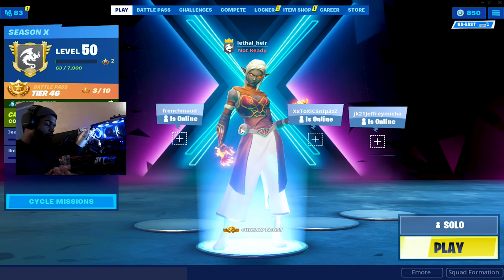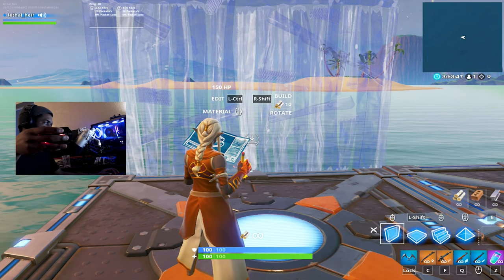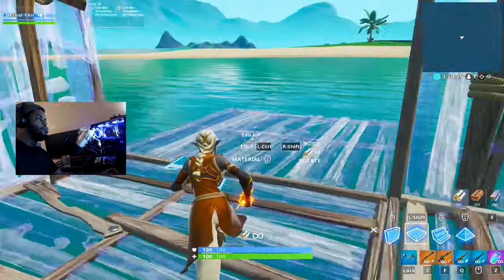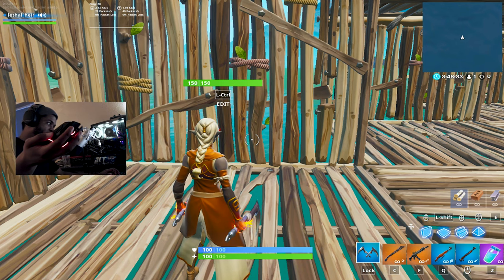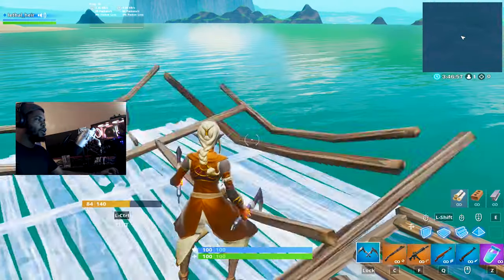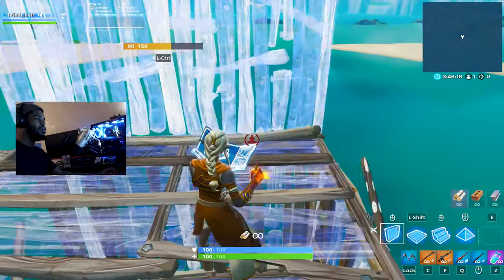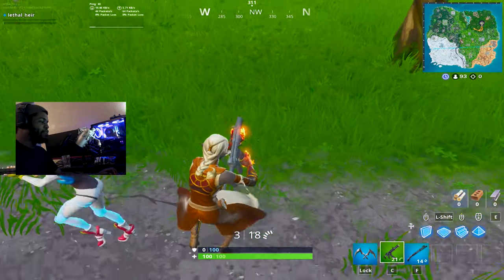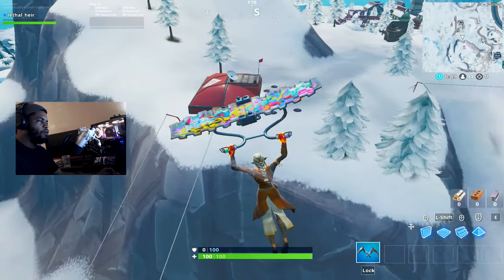Learn the *EASIEST* Building Keybinds! + 3 Editing Binds in Fortnite! - Streaming Advice & Pro Tips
In this video, I give just a few reccomendations from my own experience with streaming and gaming! :D

"Learn the *EASIEST* Building Keybinds! + 3 Editing Binds in Fortnite! - Pro Tips" is one of MANY, many more uploads ..

My Current Resolution: 1680x1050
x/y sens: 82/84
DPI: 400

G413 Keyboard:

Epic ID: lethal_heir

My older 144hz 1440p Gaming Monitor:

My Gaming  PC Build:

CPU
AMD RYZEN 5 2600X 6-Core 3.6 GHz (4.2 GHz Max Boost) Socket AM4 95W YD260XBCAFBOX Desktop Processor
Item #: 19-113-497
1
$199.99

GPU
XFX Radeon RX 580 DirectX 12 RX 580 ARMOR MK2 8G OC 8GB 256-Bit GDDR5 PCI Express x16 HDCP Ready CrossFireX Support Video Card
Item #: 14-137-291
1
$174.99

CORSAIR CX Series CX750 (New) CP-9020123-NA 750W ATX12V 80 PLUS BRONZE Certified Non-Modular Active PFC Power Supply
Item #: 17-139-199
1
$69.99

LG Electronics 14x SATA Blu-ray Internal Rewriter without Software, Black Model WH14NS40 - OEM
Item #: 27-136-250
1
$59.99

Seagate BarraCuda ST2000DM006 2TB 7200 RPM 64MB Cache SATA 6.0Gb/s 3.5" Hard Drive Bare Drive
Item #: 9SIAFVF75G2777
1
$57.79

G.SKILL TridentZ RGB Series 16GB (2 x 8GB) 288-Pin DDR4 SDRAM DDR4 3000 (PC4 24000) Memory (Desktop Memory) Model F4-3000C16D-16GTZR
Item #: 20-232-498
1
$129.99

ASUS ROG STRIX B450-F GAMING AM4 AMD B450 SATA 6Gb/s USB 3.1 HDMI ATX AMD Motherboard
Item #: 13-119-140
1
$129.99

DIYPC Rainbow-Flash-V2 Black Dual USB3.0 Steel/ Tempered Glass ATX Mid Tower Gaming Computer Case w/Tempered Glass Panel and Addressable RGB Strip and Pre-Installed 1 x RGB Addressable Ring Fan (7 Different Color in 3 Mode Control)
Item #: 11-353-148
1
$67.92